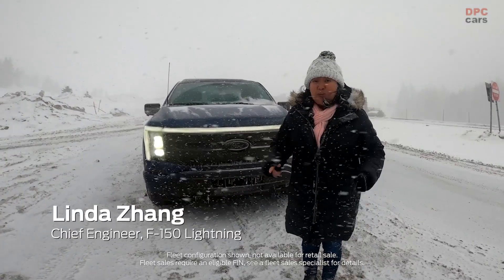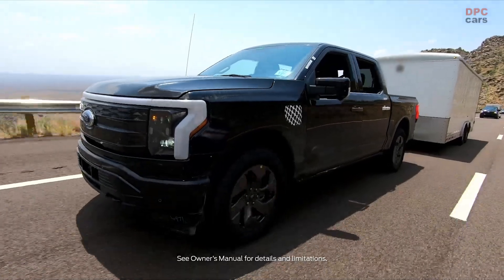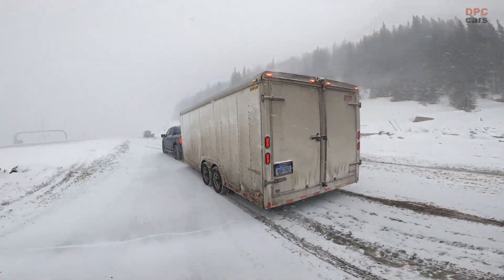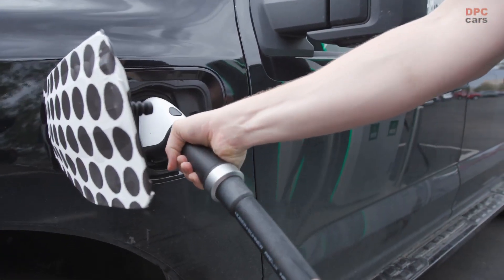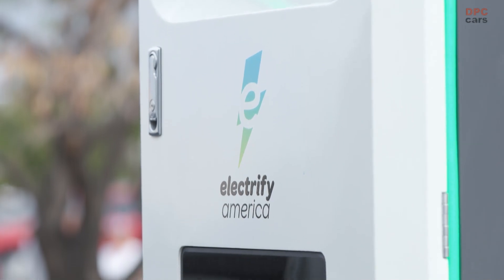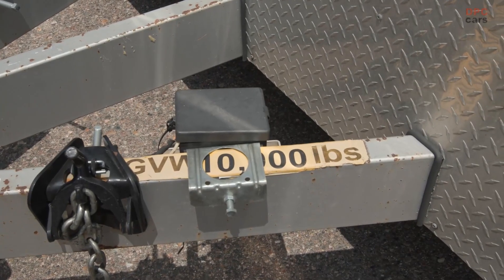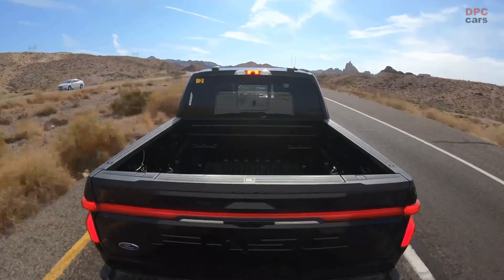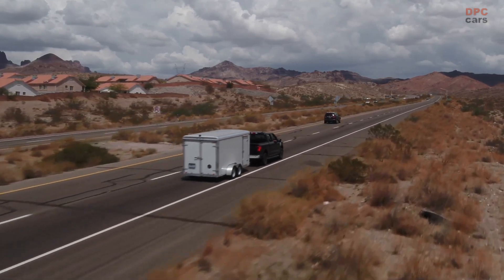2022 Ford F-150 Lightning Electric Truck Tow Testing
Whether hauling snowmobiles to the cabin in the dead of winter or the pontoon to the lake in the dogdays of summer, the 2022 F-150 Lightning is tested to have customers covered. To help prove it, Ford engineers took the first all-electric F-Series to two of America’s toughest real-world towing routes during development.

To prove the truck’s muster towing in extreme heat, Ford took the F-150 Lightning to the extreme grades of Davis Dam. With ground temperatures reaching a high of 118-degrees Fahrenheit during testing, F-150 Lightning preproduction units towed the same 10,000-pound trailers for multiple loops across the dam. Davis Dam, located on State Route 68 between Las Vegas and the Hoover Dam, ascends from 550 feet elevation to 3,500 feet in 11.4 grueling miles.

Between the two locations, their steep continuous inclines, expressway speeds, and trailers in tow – in this case the truck’s targeted maximum 10,000-pound trailers – make them extremely grueling for EV and gas trucks alike. The two testing trips are examples of the hundreds of hours of rigorous towing testing the F-150 Lightning has endured during development.

Deliveries of the 2022 F-150 Lightning pickup are scheduled to begin this spring.